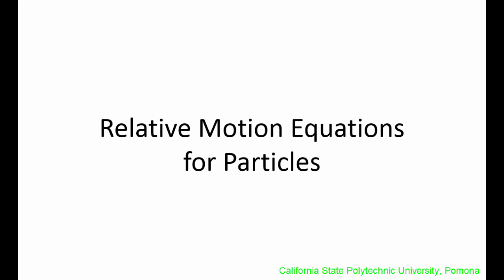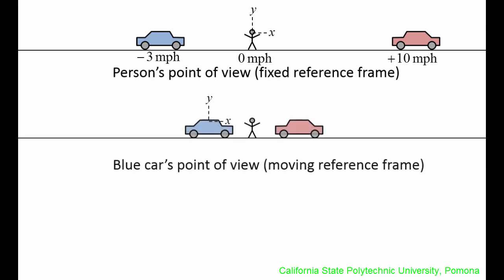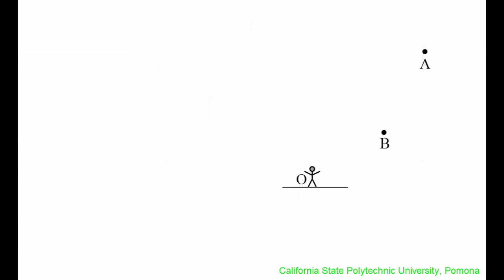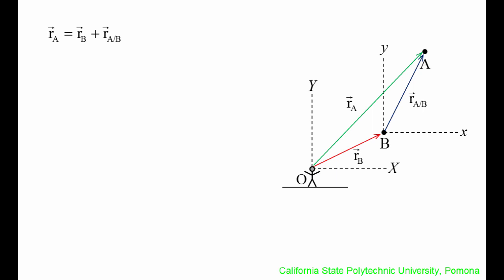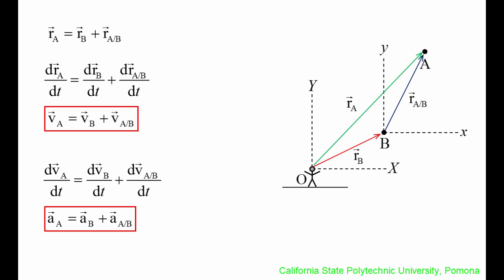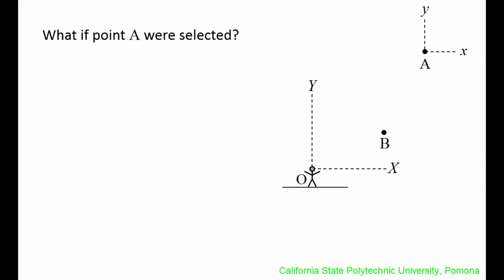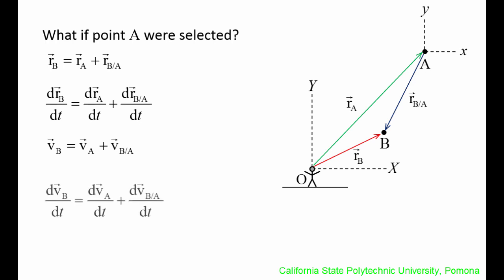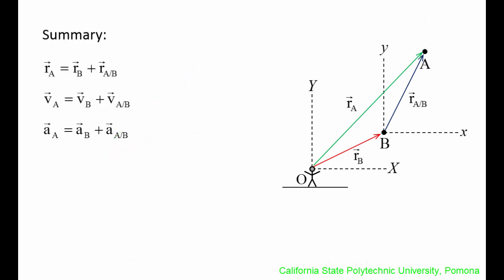Vector Dynamics: Derivation, relative motion equations for particles